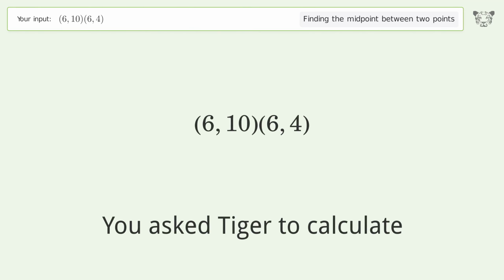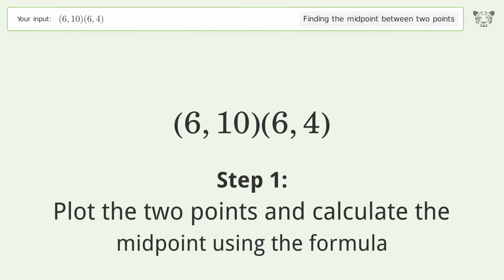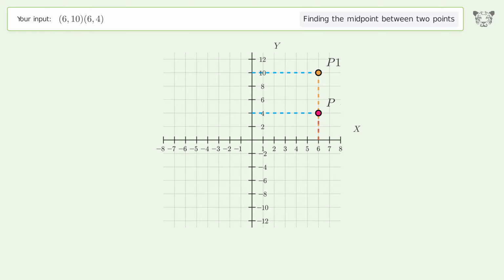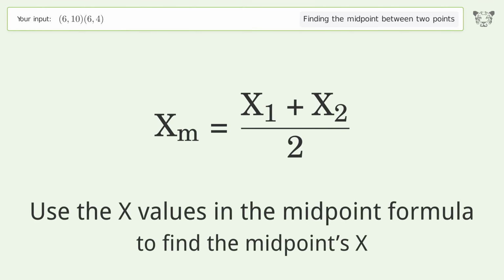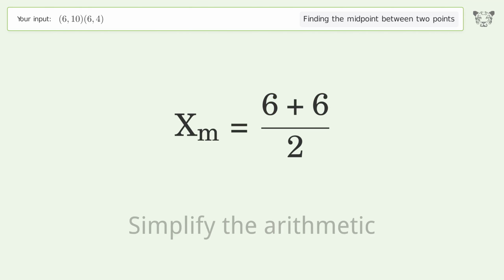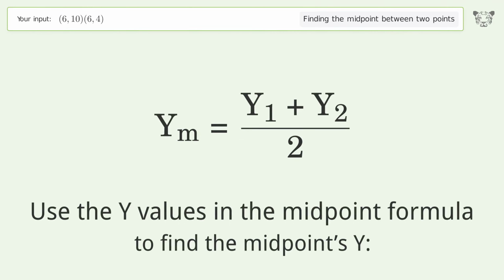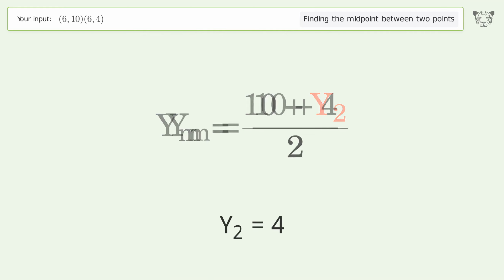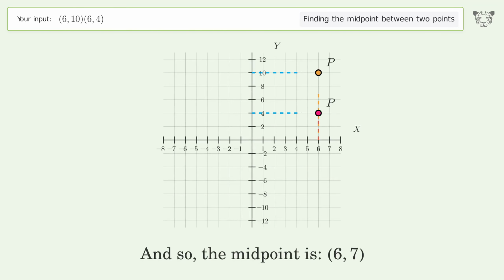Find the midpoint between two points p1 (6,10) and p2 (6,4): Step-by-Step Video Solution